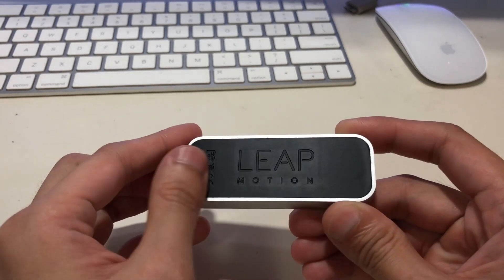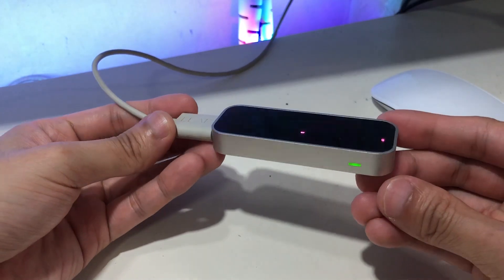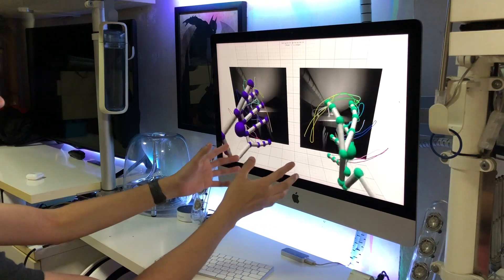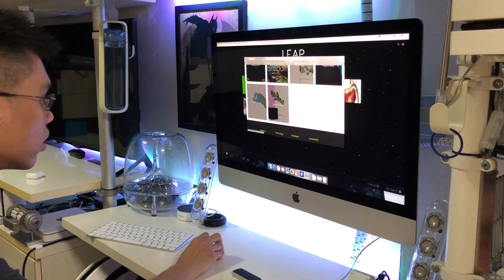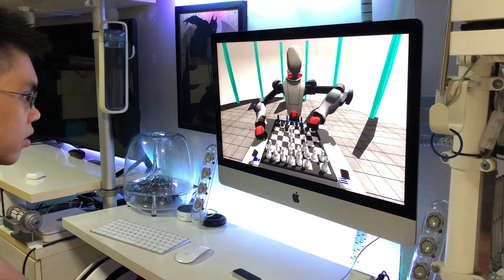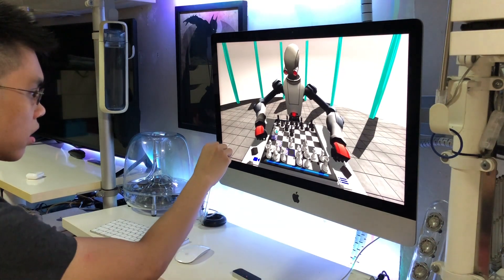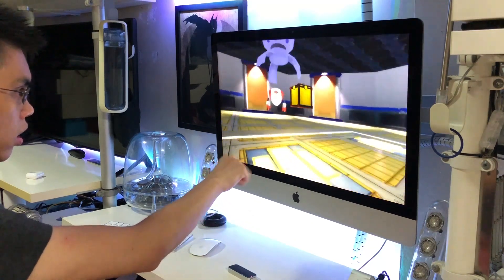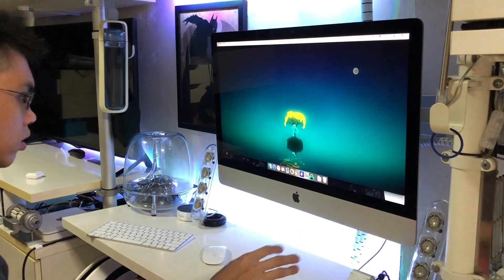[REVIEW] Leap Motion - Add Gesture Functions to Your Computer Like Iron Man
Episode 43

The Leap Motion controller is a small sized device that plugs onto your computer via USB which will track your hand gestures and allow you to interact with your computer in a Tony Stark fashion.